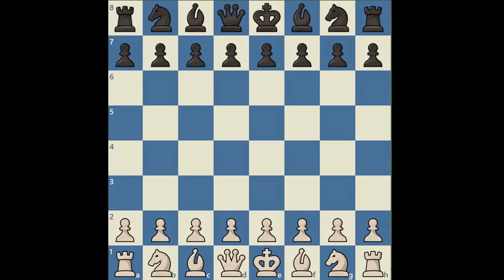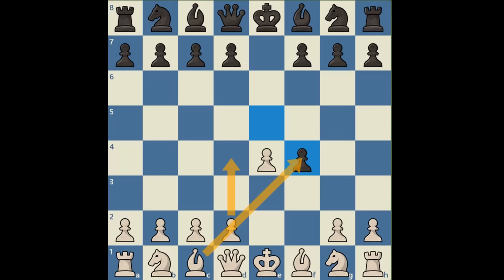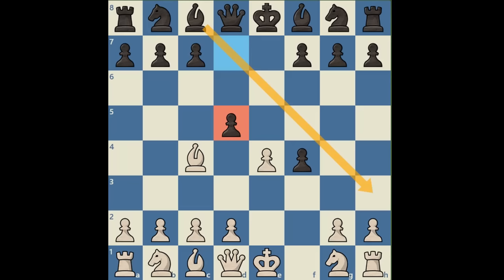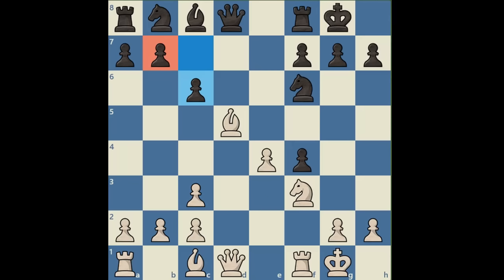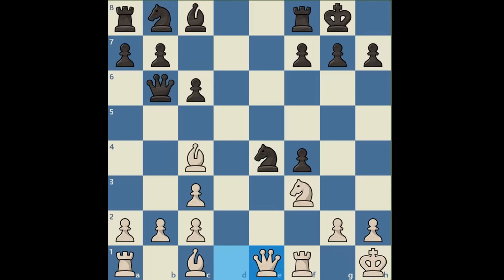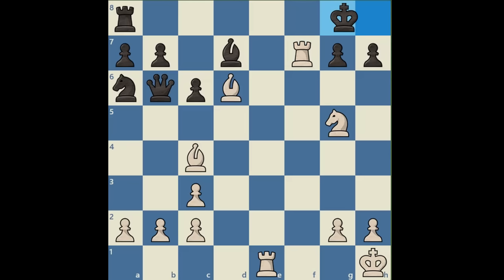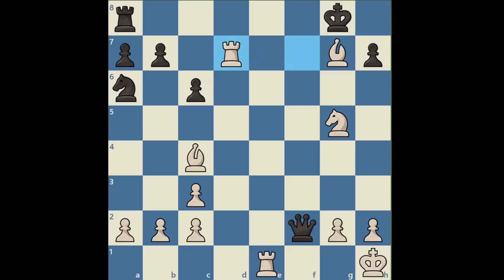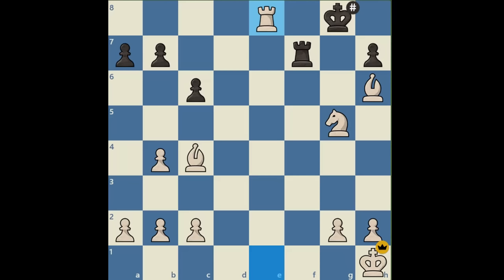Fischer Goes Mad in the King's Gambit: Gives Up Queen & Wins in 16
Robert James Fischer (March 9, 1943 – January 17, 2008) was an American chess grandmaster and the eleventh World Chess Champion. A chess prodigy, he won his first of a record eight US Championships at the age of 14. In 1964, he won with an 11–0 score, the only perfect score in the history of the tournament. Qualifying for the 1972 World Championship, Fischer swept matches with Mark Taimanov and Bent Larsen by 6–0 scores. After another qualifying match against Tigran Petrosian, Fischer won the title match against Boris Spassky of the USSR, in Reykjavík, Iceland. Publicized as a Cold War confrontation between the US and USSR, the match attracted more worldwide interest than any chess championship before or since.

In 1975, Fischer refused to defend his title when an agreement could not be reached with FIDE, chess's international governing body, over the match conditions. Consequently, the Soviet challenger Anatoly Karpov was named World Champion by default. Fischer subsequently disappeared from the public eye, though occasional reports of erratic behavior emerged. In 1992, he reemerged to win an unofficial rematch against Spassky. It was held in Yugoslavia, which was under a United Nations embargo at the time. His participation led to a conflict with the US government, which warned Fischer that his participation in the match would violate an executive order imposing US sanctions on Yugoslavia. The US government ultimately issued a warrant for his arrest. After that, Fischer lived as an émigré. In 2004, he was arrested in Japan and held for several months for using a passport that the US government had revoked. Eventually, he was granted Icelandic citizenship by a special act of the Icelandic parliament, allowing him to live there until his death in 2008.

Fischer made numerous lasting contributions to chess. His book My 60 Memorable Games, published in 1969, is regarded as essential reading in chess literature. In the 1990s, he patented a modified chess timing system that added a time increment after each move, now a standard practice in top tournament and match play. He also invented Fischer random chess, also known as Chess960, a chess variant in which the initial position of the pieces is randomized to one of 960 possible positions.

Fischer made numerous antisemitic statements and denied the Holocaust; his antisemitism, professed since at least the 1960s, was a major theme in his public and private remarks. There has been widespread comment and speculation concerning his psychological condition based on his extreme views and eccentric behavior.